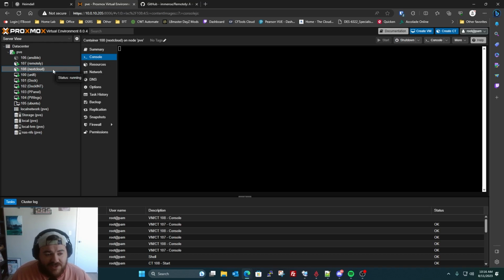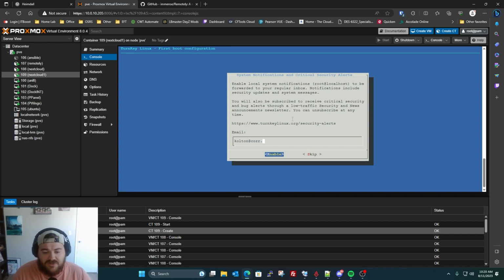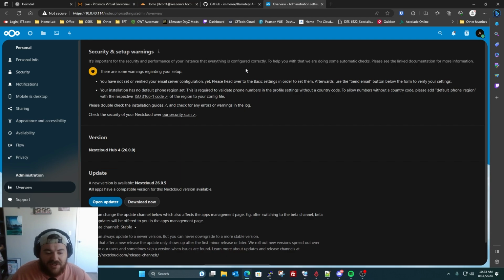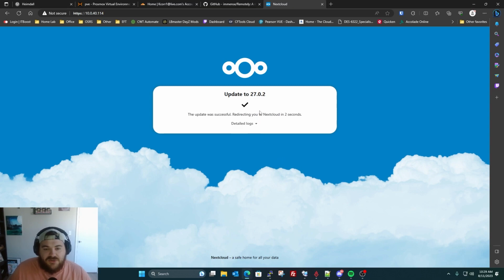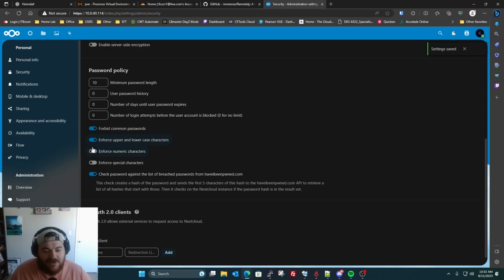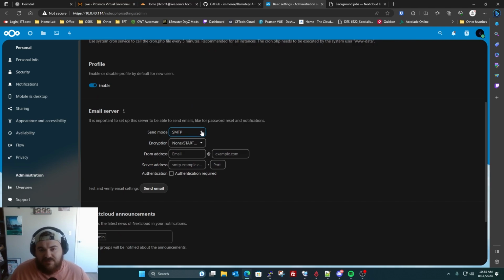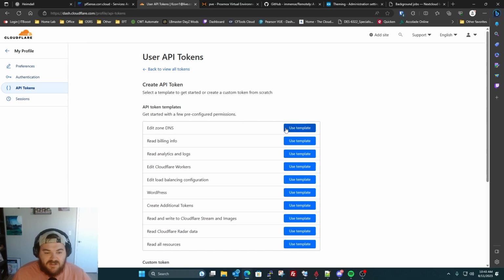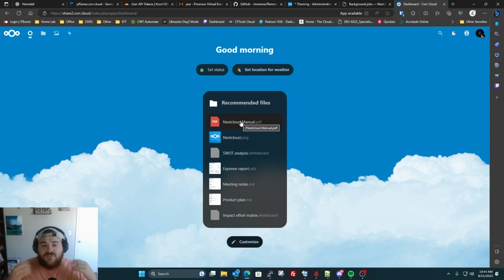Setting Up Nextcloud.. Fast, Easy and Securely!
Using Proxmox and HA Proxy we setup a Nextcloud environment using a turnkey linux template to make this lightweight for you and your users to enjoy!

0:00 - Intro
0:14 - Installation
4:55 - Troubleshooting
6:37 - Security Hardening
13:36 - Setting up Cron
15:58 - More Config
17:46 - Exposing NextCloud
22:43 - Outro